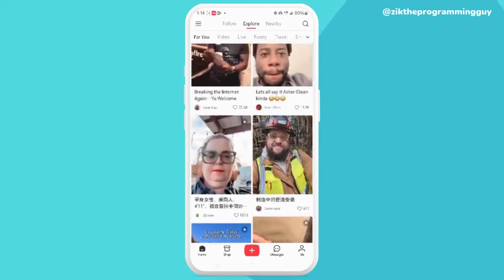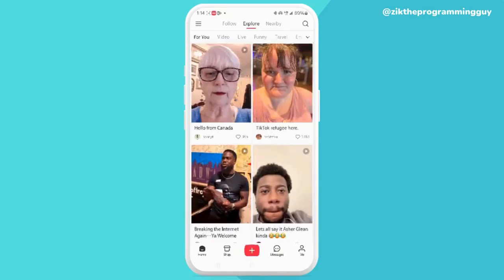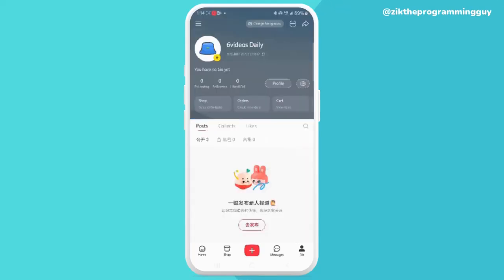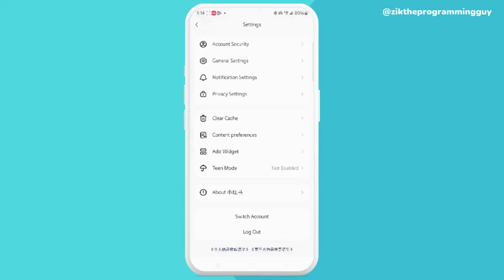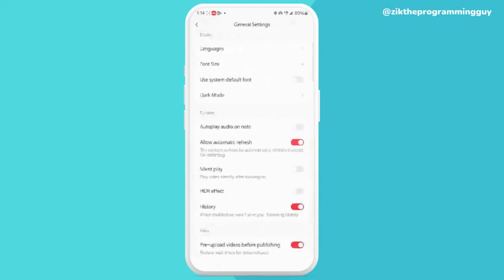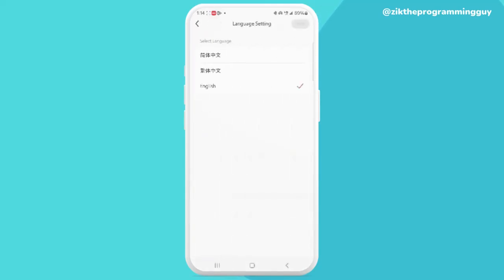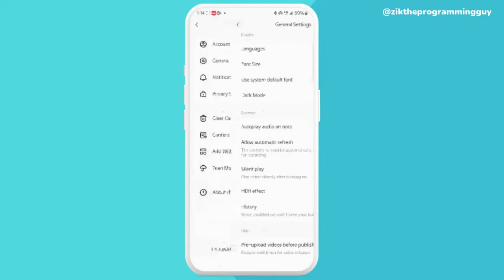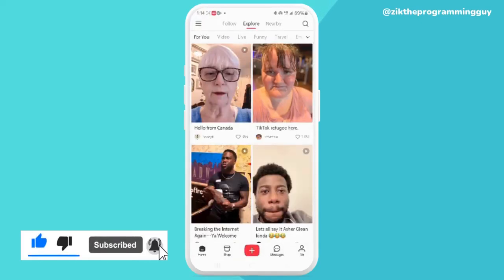How to Change Language On Rednote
Want to switch the language on Rednote to one you're more comfortable with? 🌍 In this quick and easy tutorial, I’ll show you step-by-step how to change the language settings on your Rednote app or platform. Whether you’re switching to English, Spanish, French, or any other available language, this guide will help you do it in just a few taps.